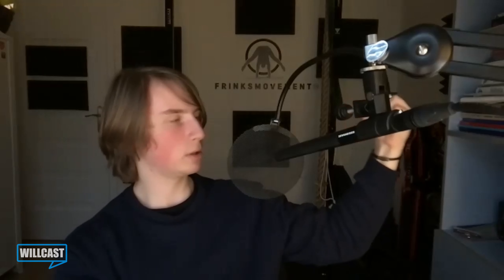CALISTHENICS vs FREE WEIGHTS vs MACHINES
* Microphone Shure SM7B
* Rødecaster Pro II
* Logitech C922x Pro Stream Webcam
* Rode PSA1 Arm Stand
* Canon EOS M50 Mark II

Everything discussed on WillCast is based on opinions, personal information or individual research. Please do your own research before jumping to any conclusions on what is said on this show.